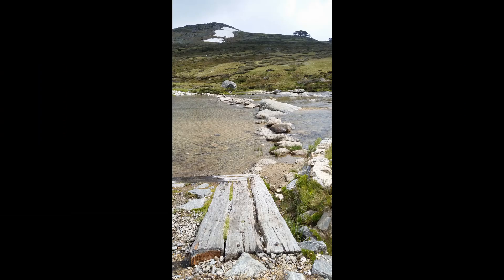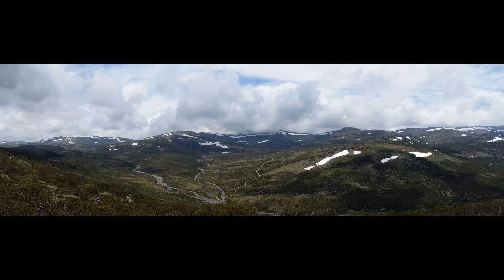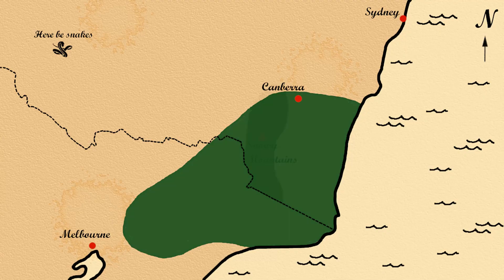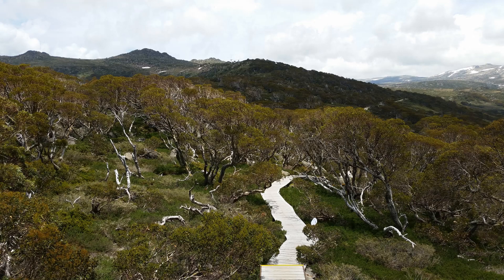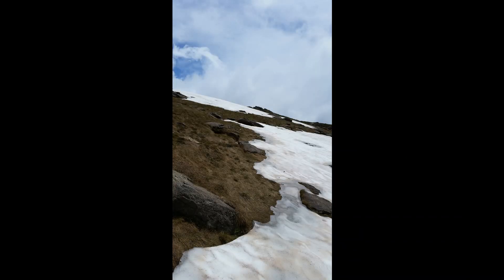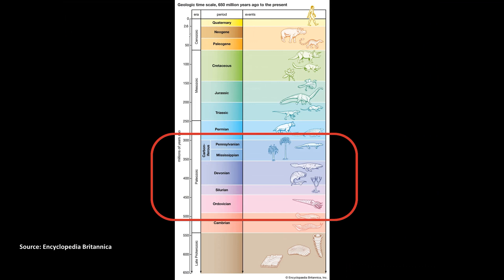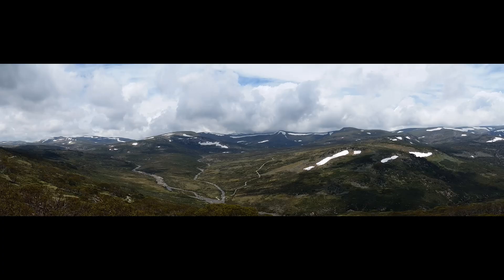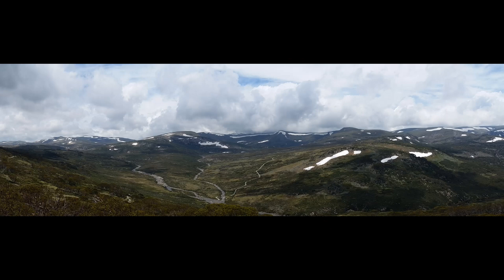NSW Geology || The Australian Alps: A Rifted Mountain Range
This is a brief look at the Australian Alps which span New South Wales and Victoria. :)

* Pexels/Bert Christiaens
** Pexels/Damien Schnorhk
*** Pexels/Prabin Sunar
All images are mine unless otherwise credited